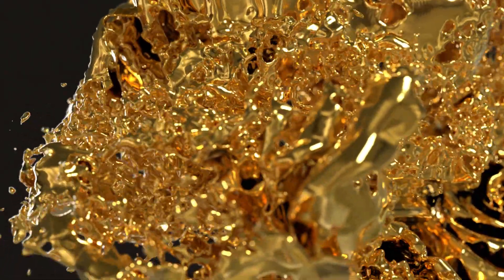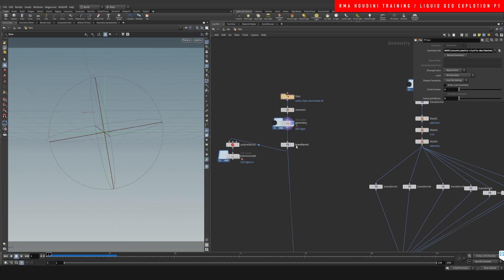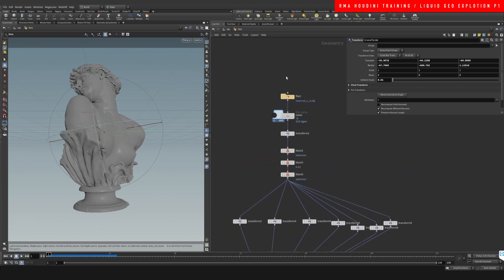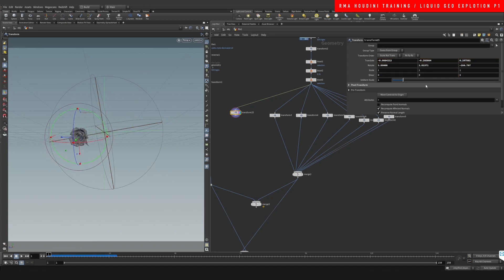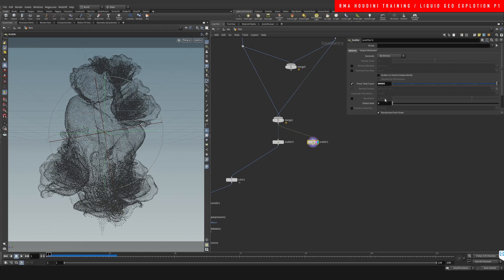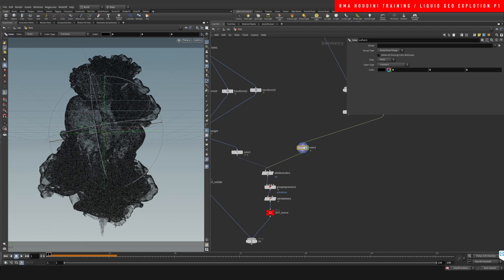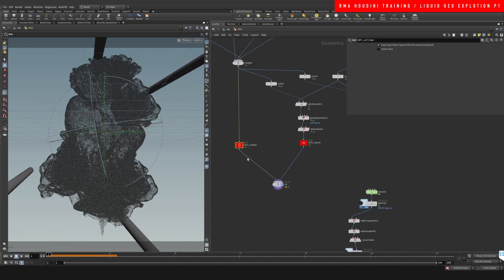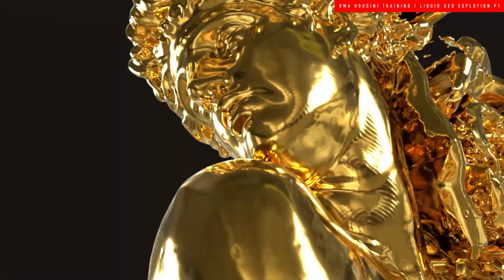Explosive liquid in Houdini | FREE TUTORIAL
Welcome to the first chapter of our Liquid Geo Explotion series! In this tutorial, we dive into the fascinating world of collision dynamics, where multiple objects interact with geometric shapes, causing fascinating alterations to their forms. Join us as we lay the groundwork for a spectacular liquid explotion later on in the series.

00:00:00 intro
00:01:02 set up the geometry
00:03:39 merge geometries
00:04:40 convert geometry into points
00:05:38 animate geometry
00:07:50 transfer the color from tubes to the geometry